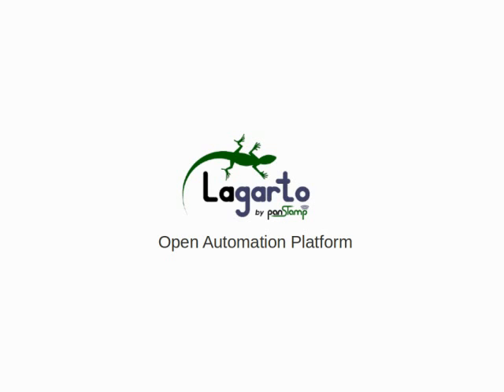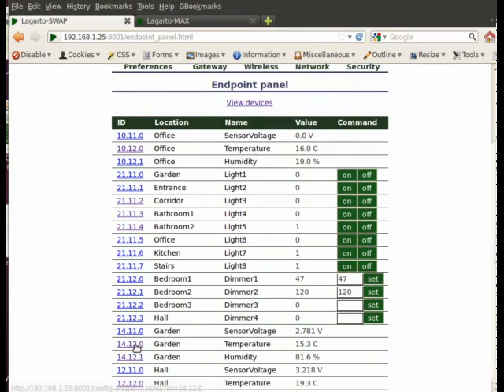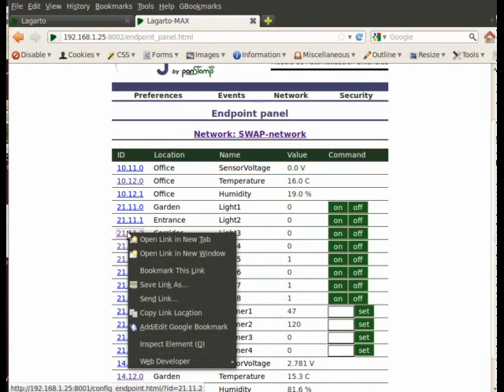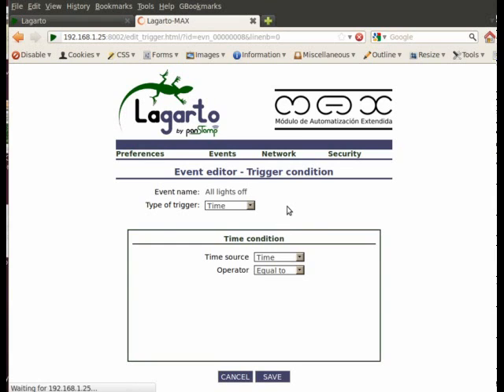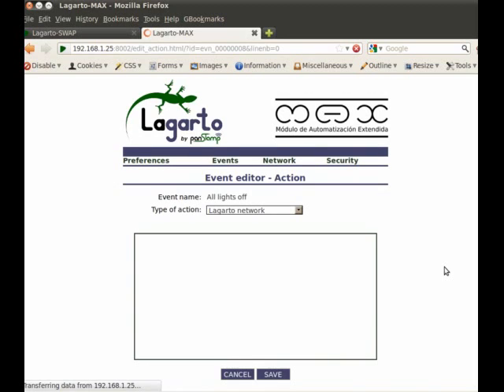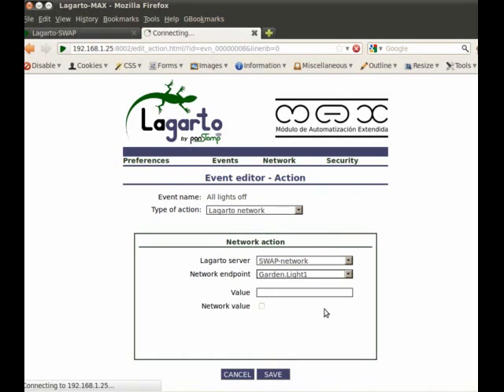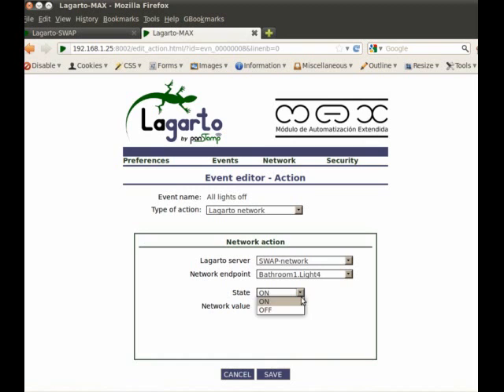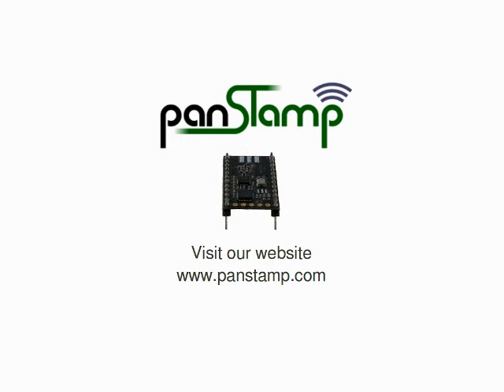Lagarto, open automation platform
Lagarto is an open automation platform written in Python for the panStamp project. This software can conenct one or multiple low-power wireless networks to the IP cloud. Lagarto, like panStamps, are open source solutions designed for the enthusiast and the small professional.